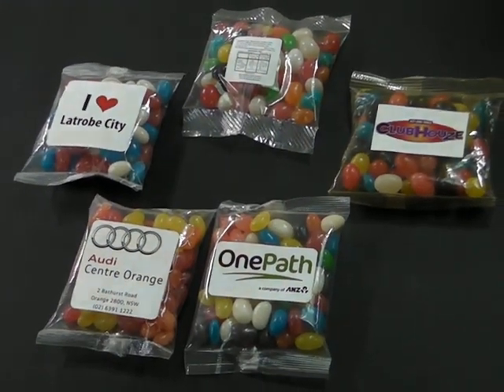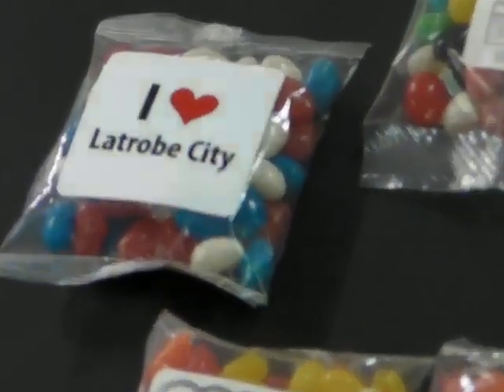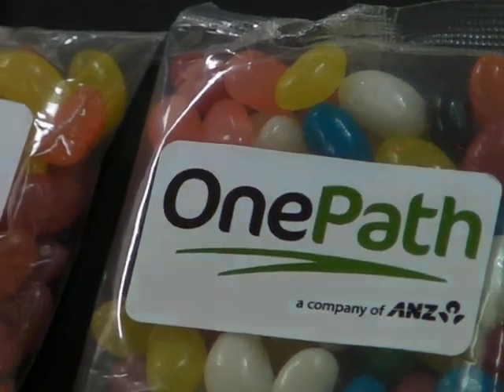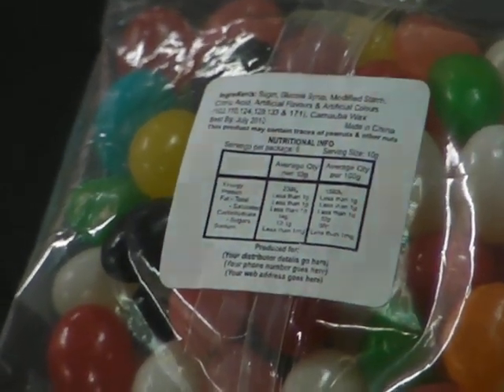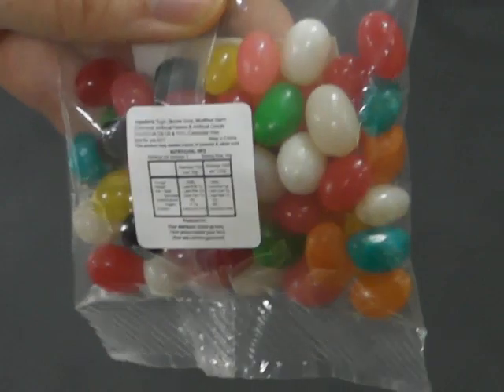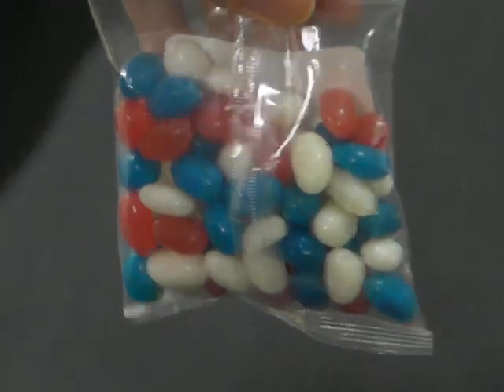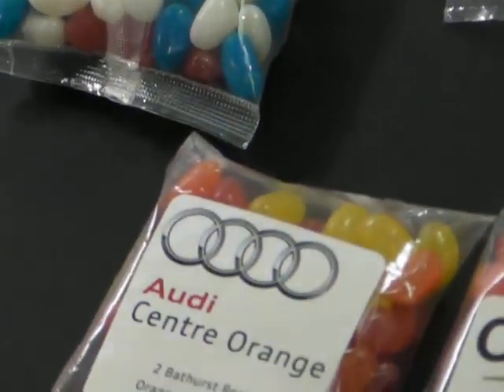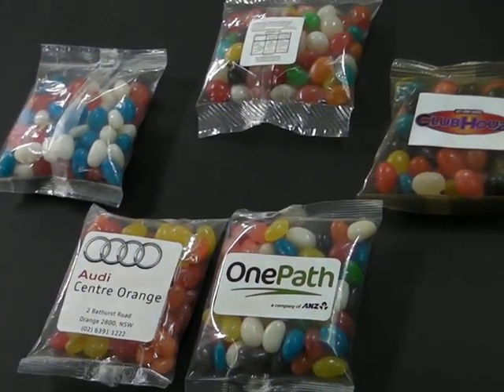Promotional Candy - Jelly Beans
Promotional Candy branded with your logo and images.  Great for events and conferences.